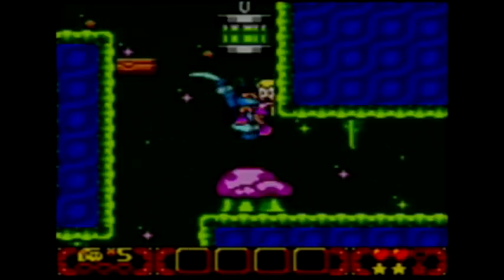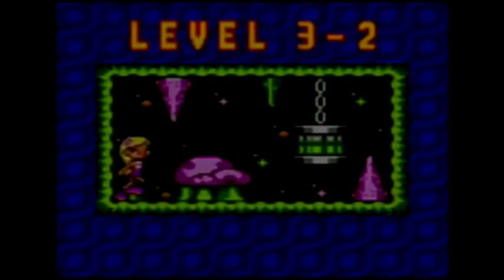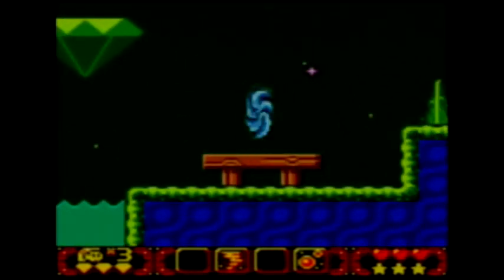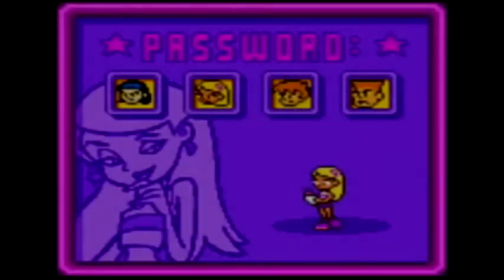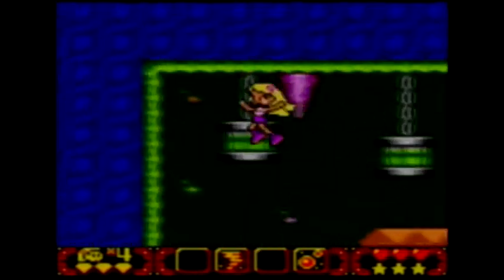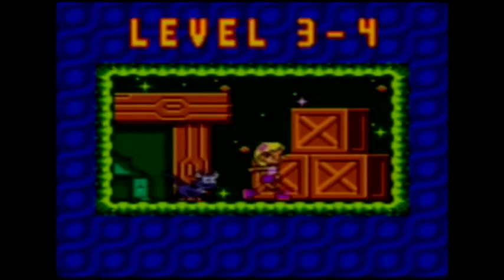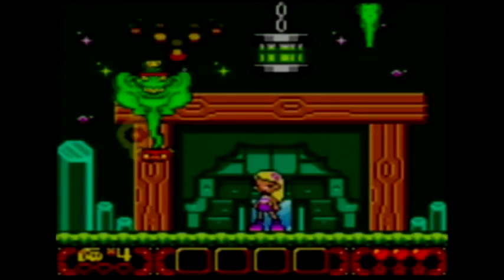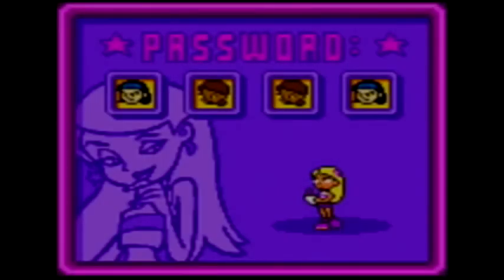Let's Play Sabrina The Animated Series - Spooked [3] The Mines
So, in this episode, I go off in a bit of a tangent.  I was pretty much tired a bit when I was recording this episode, so if I do come off as offensive in this video.  I apologize.